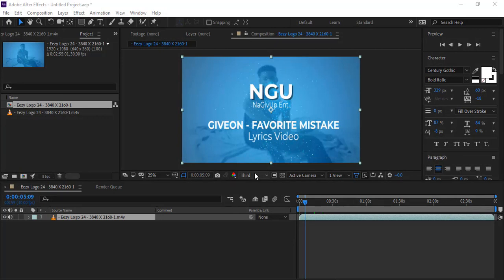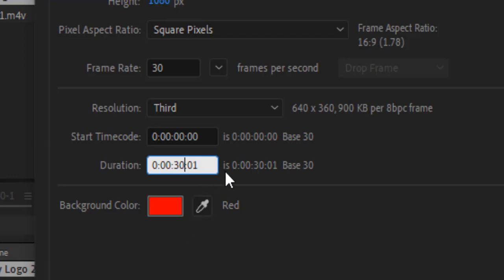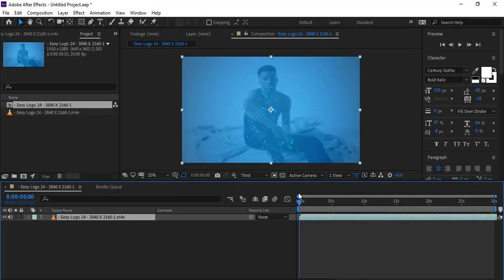How to change the duration (or Length) of Composition in After Effects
This tutorial aims to show you come to change or adjustment the length of a composition/ project in Adobe After Effects. Make sure the comp is active. Hit Control+K if you’re on a PC. Then in the Composition Settings find the Duration section.